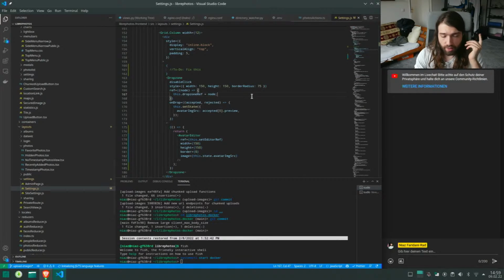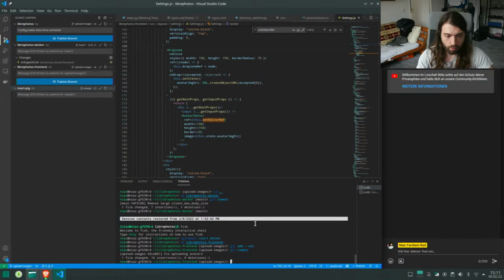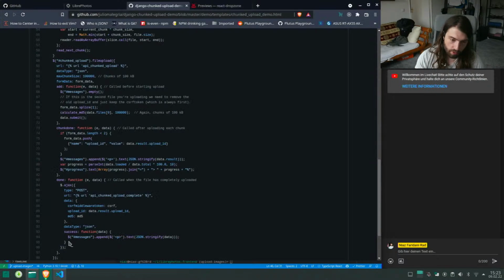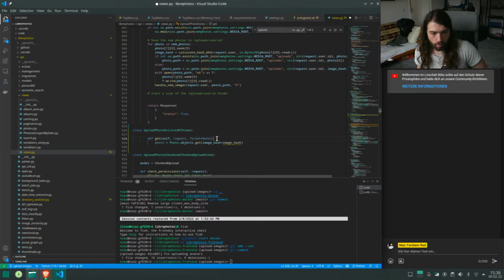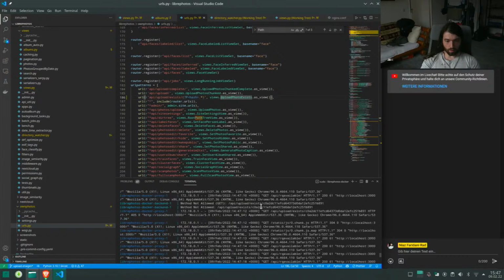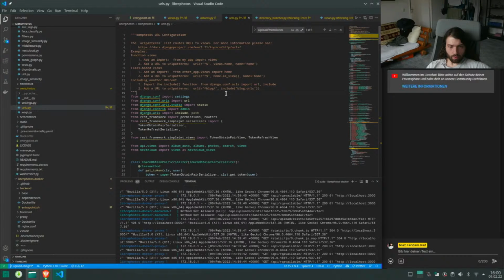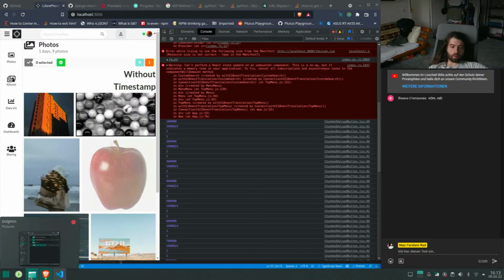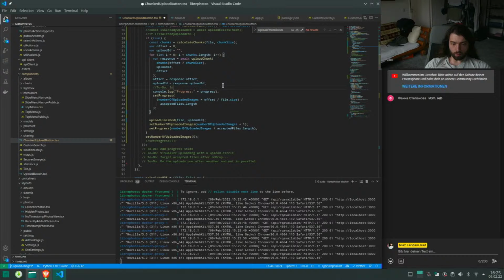Visual indication of uploading